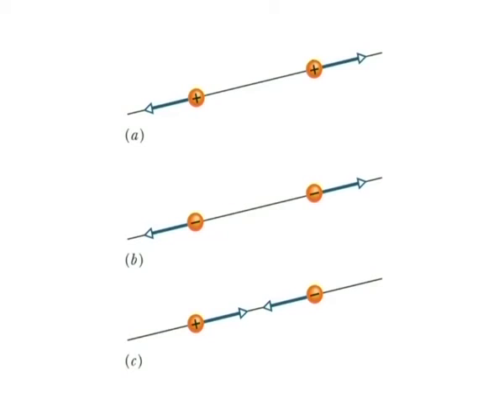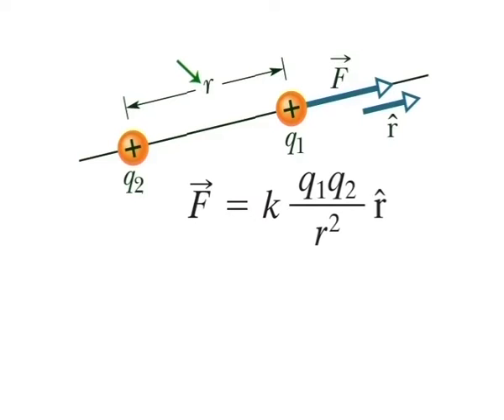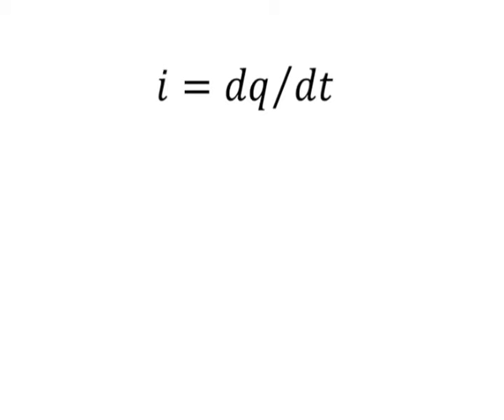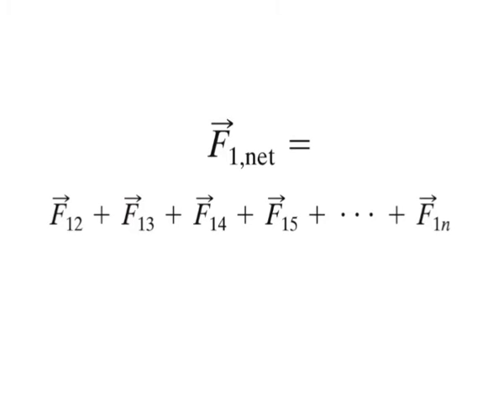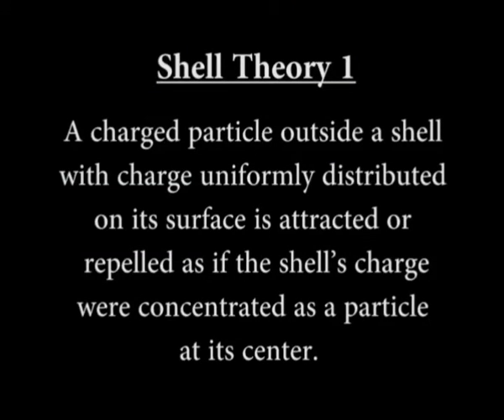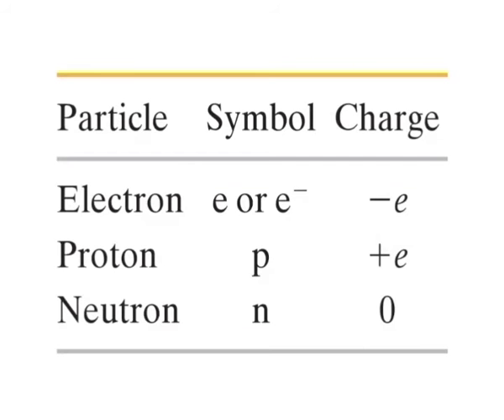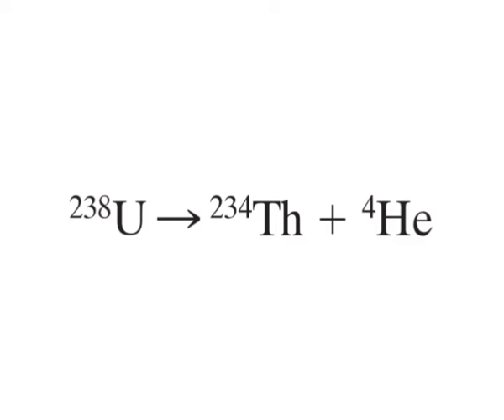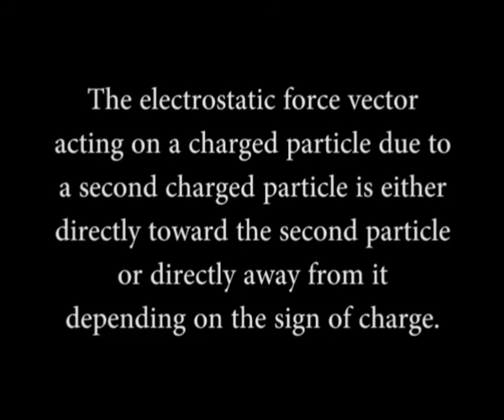Electricity, Magnetism & Electromagnetic Theory Coulomb's Law